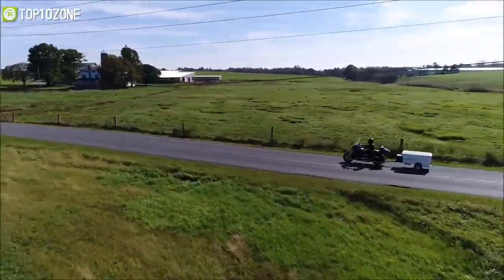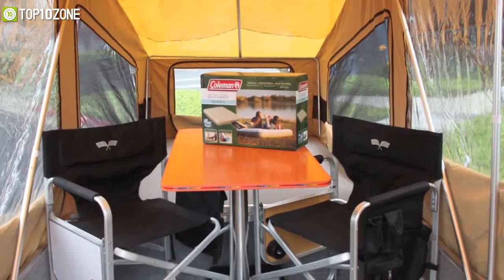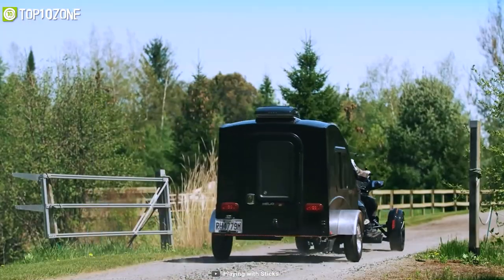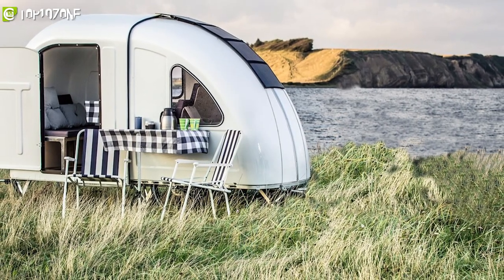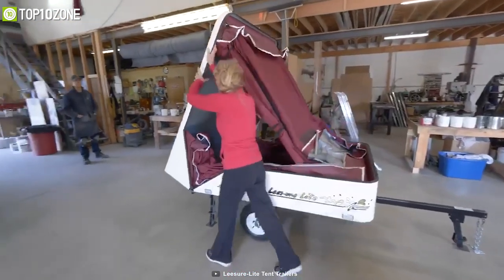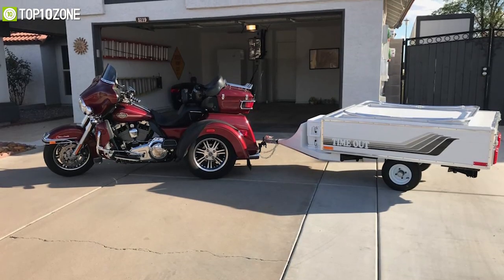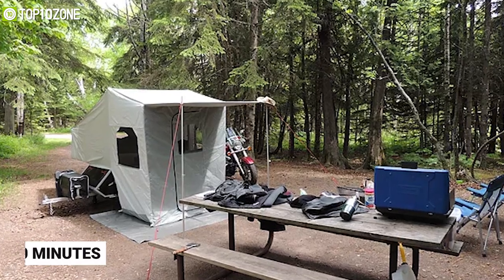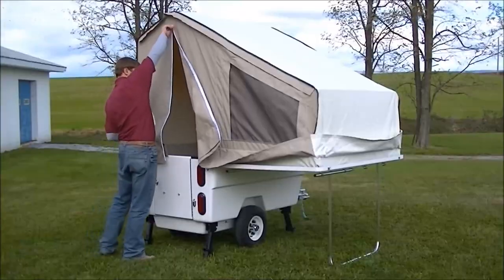Top 10 Amazing Motorcycle Camper Trailers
Amazing Motorcycle Camper Trailers that can help you carry your belongings conveniently, provide shelter in adverse weather conditions, and maximize the fun of your outdoor adventure. So here is our video on the Top 10 Amazing Motorcycle Camper Trailers just for you!